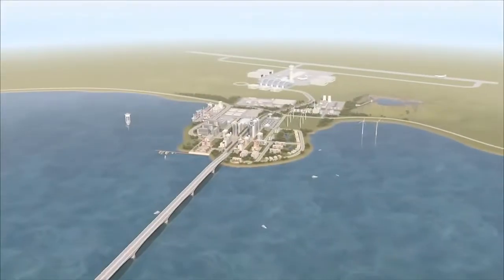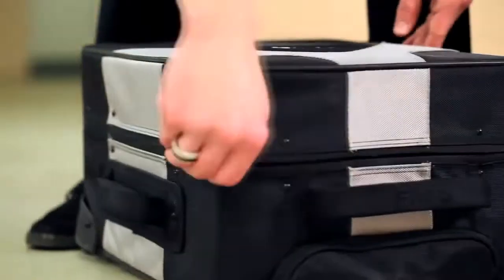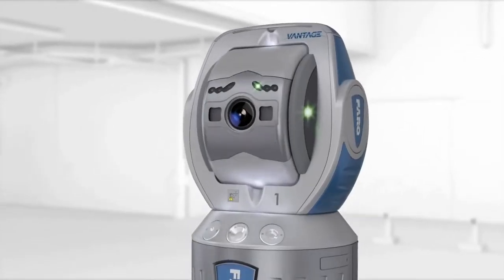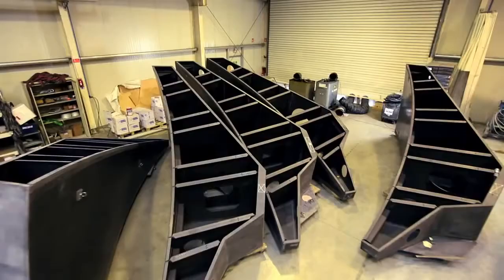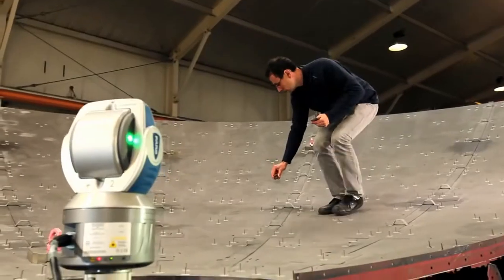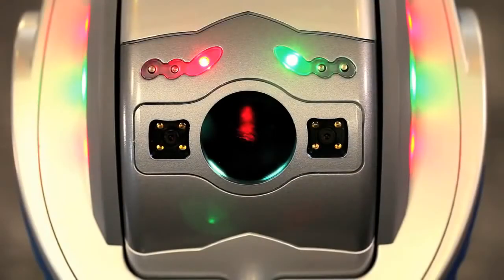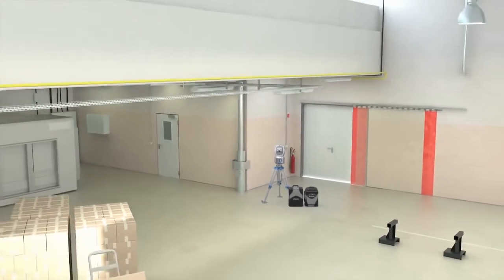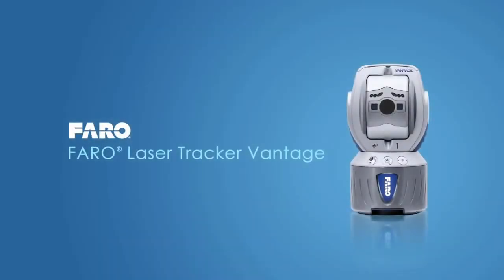FARO Vantage Laser Trackers: Extremely accurate performance in a compact package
The FARO Laser Tracker Vantage is an extremely accurate, portable coordinate measuring machine that enables you to build products, optimize processes, and deliver solutions by measuring quickly, simply and precisely.